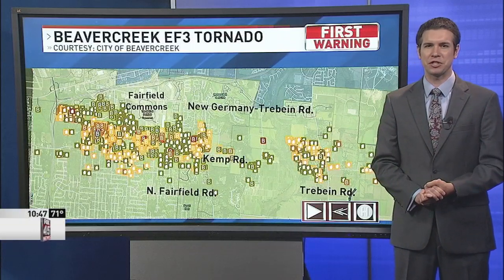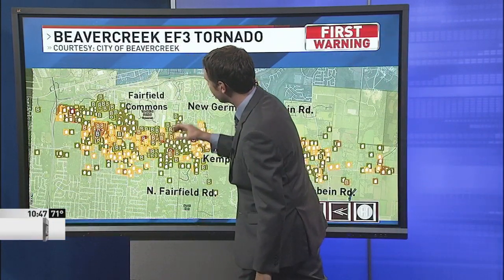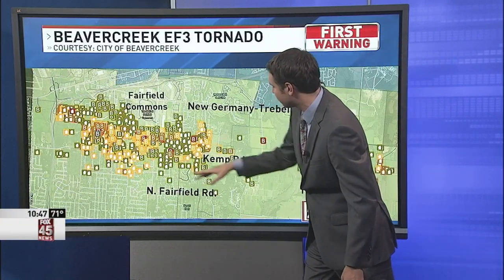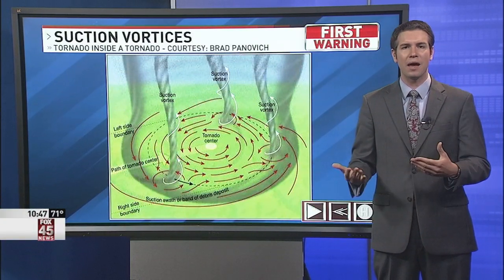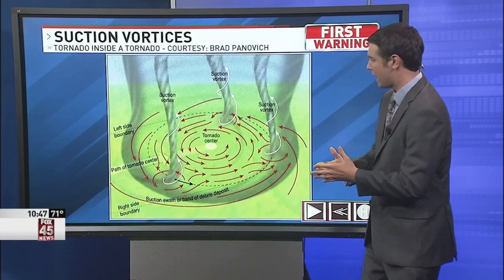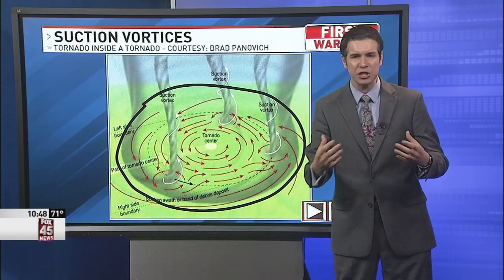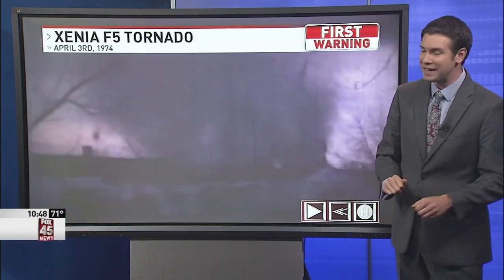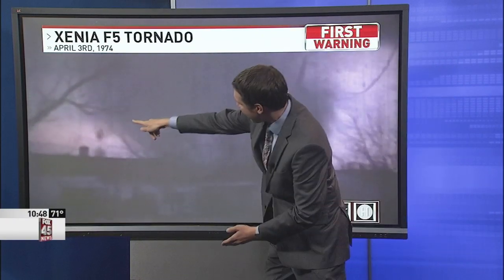Suction Vortices Explainer - Mike Joyce - FOX 45 "Weather Extra"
Meteorologist Mike Joyce explains why some homes in the Dayton Memorial Day tornado outbreak were destroyed, while neighboring structures were less damaged.